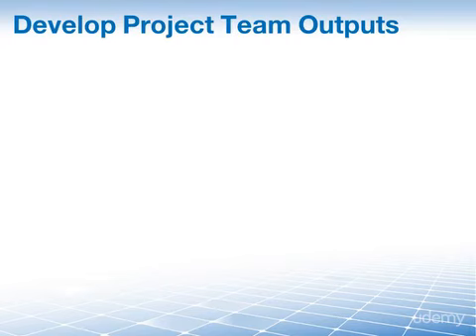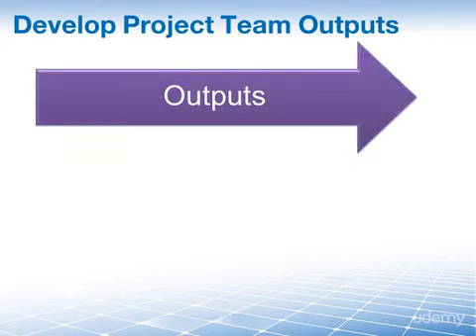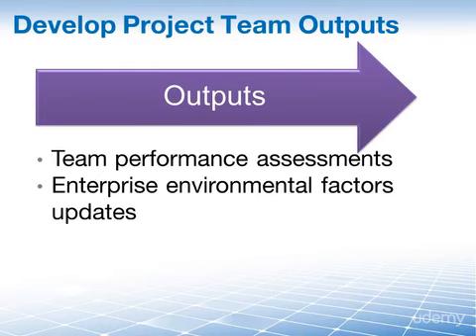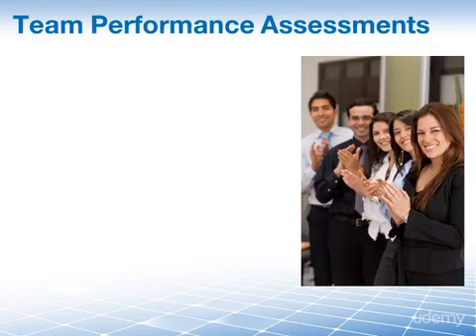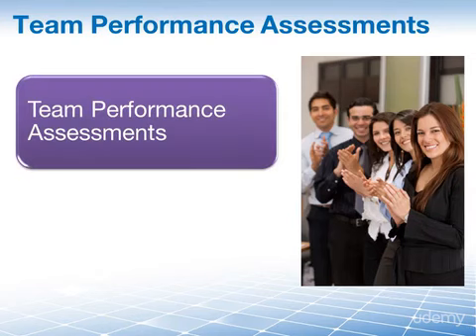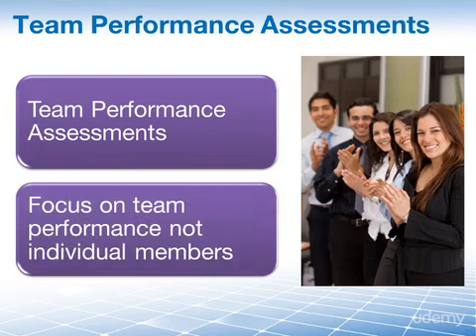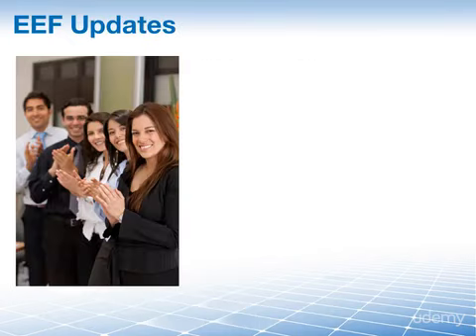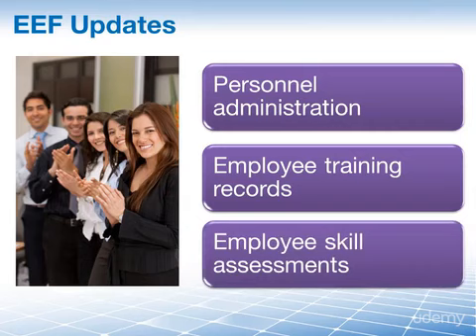092-L09.03.2 Develop Project Team - PMP Training Videos - PMBOK - PMP Certification -PMP Simplified